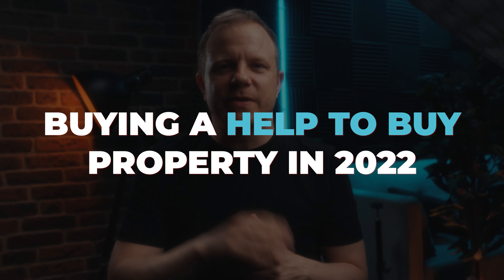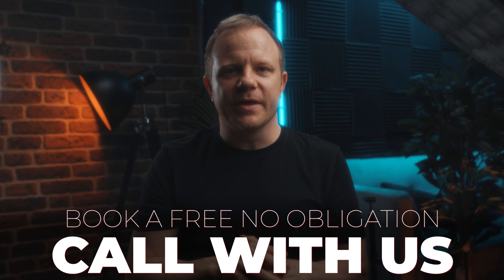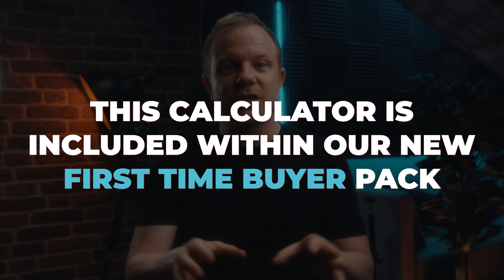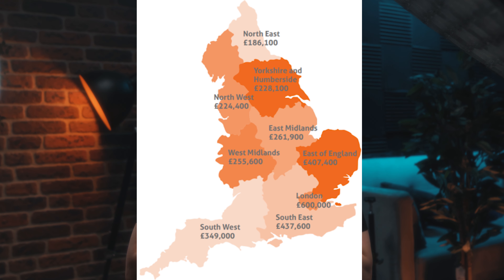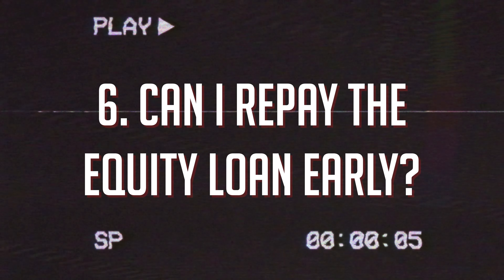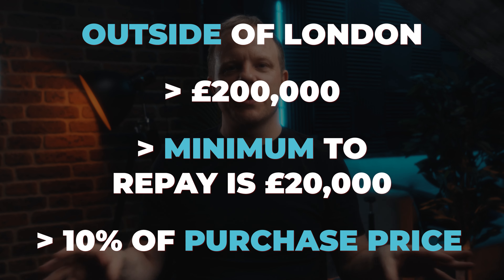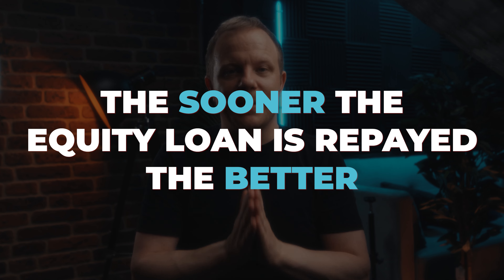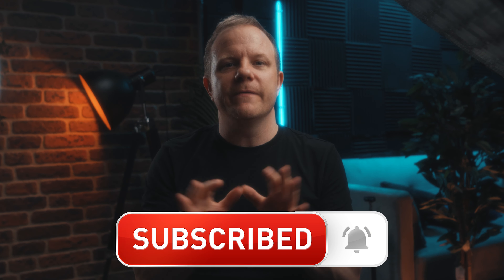Buying a Help to Buy property - What I wish I had known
If you are thinking of buying a help to buy property, this video goes through what I wish I had known from the outset.

This includes:

Intro 0:00
1 Help to buy borrowing potential 1:00
2 Help to buy properties 1:40
3 Help to buy Mortgage application 2:13
4 Help to buy equity loan 2:25
5 Help to buy equity loan facts 3:29
6 Can I Repay The Help top buy Equity Loan Early ? 6:18
7 costs of repaying your equity loan 6:58
8 Remortgaging Your Equity Loan 7:54

*NEW! Download FREE First Time Buyer Pack

***BAD CREDIT ?***